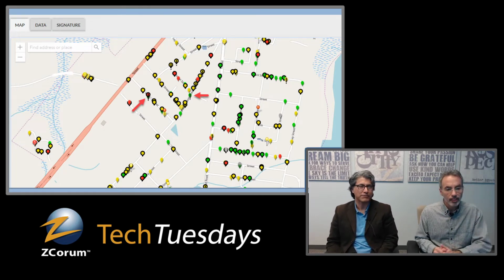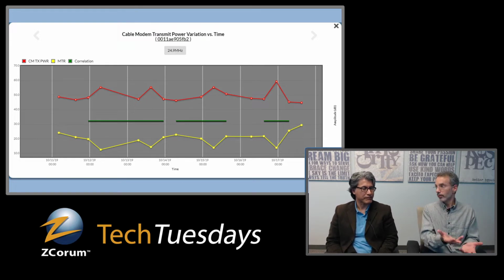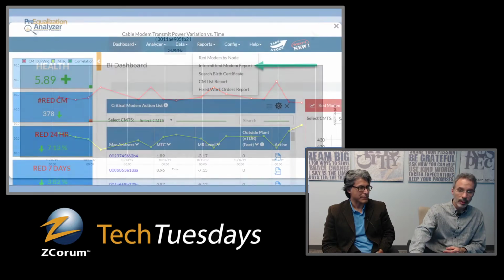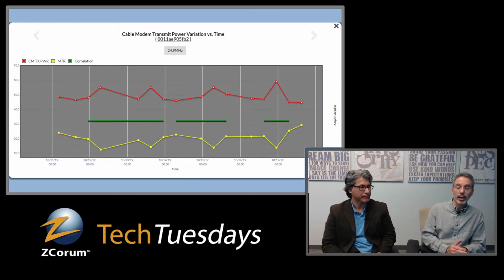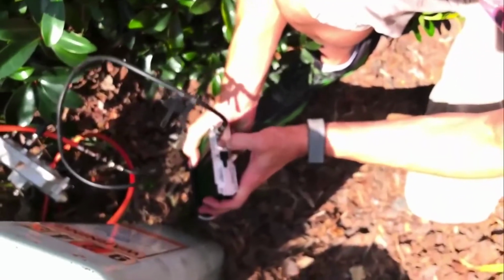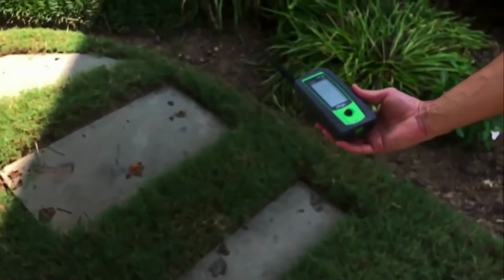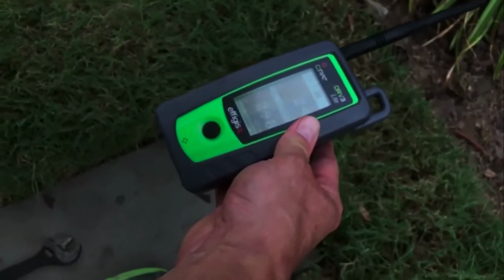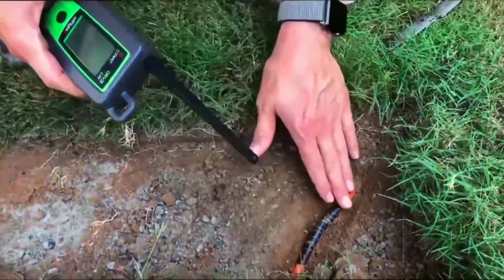Locating Ingress Points with Pressure Testing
In a cable plant 80 to 90% of the noise entering the return path comes in somewhere between the drop and the home, or from within the home. A pressure testing kit that does leakage detection can help you track down the exact location of the fault, and after you have completed repairs, confirm that the problem was corrected.